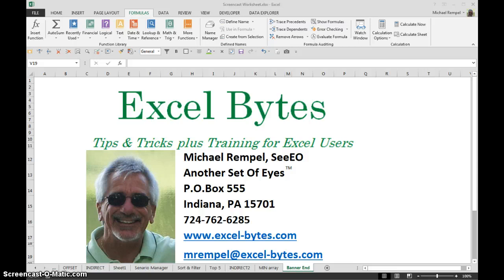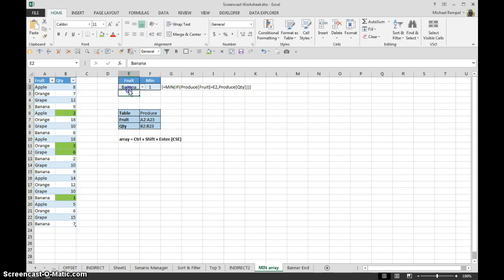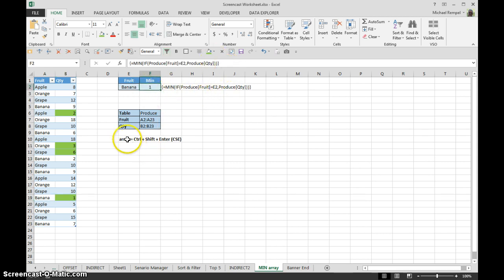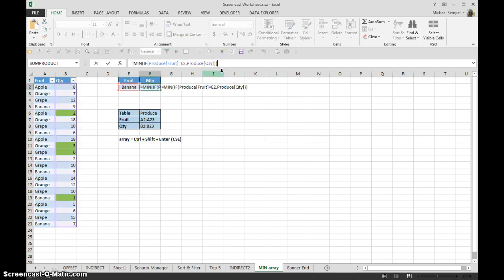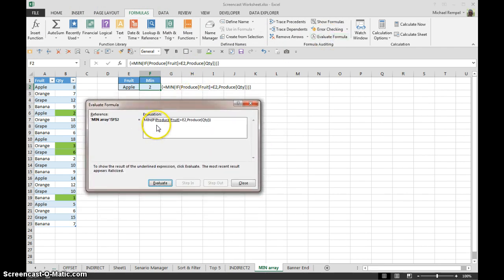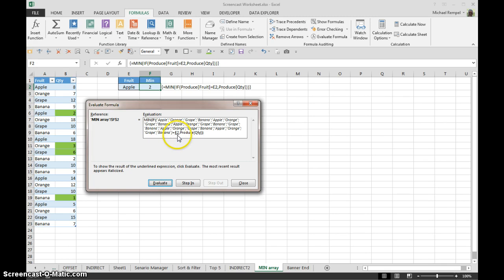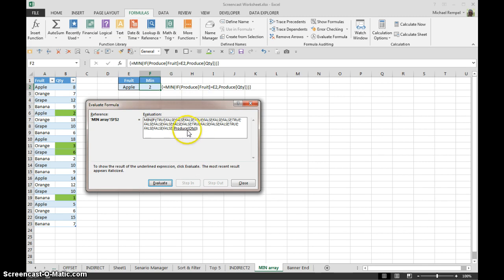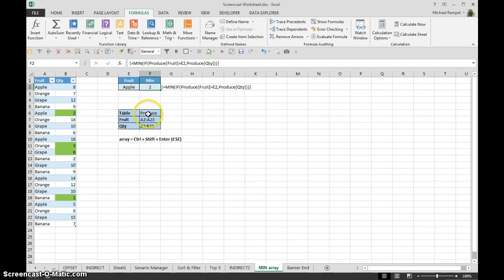Array Formulas Wtih MIN In Excel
Here is an example of using the array formula process in Excel to determine the MIN number in a list.